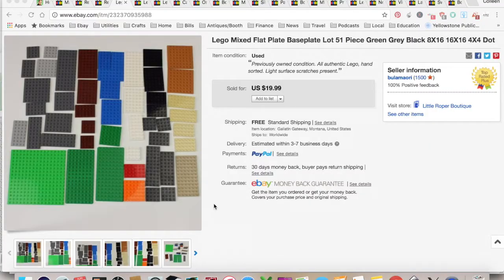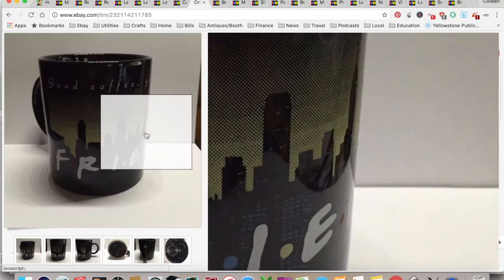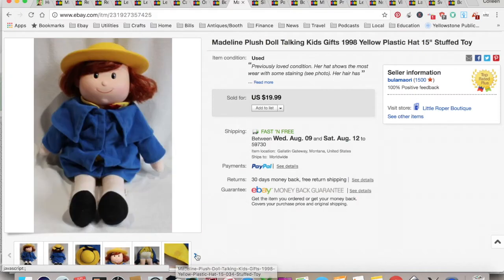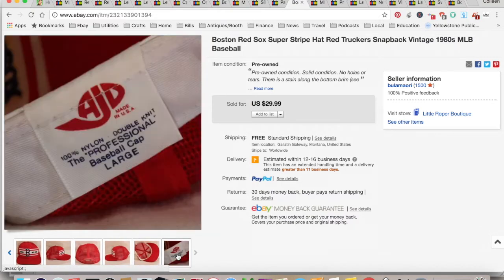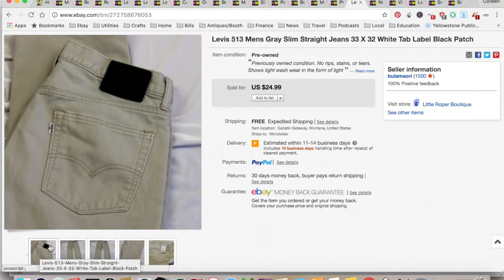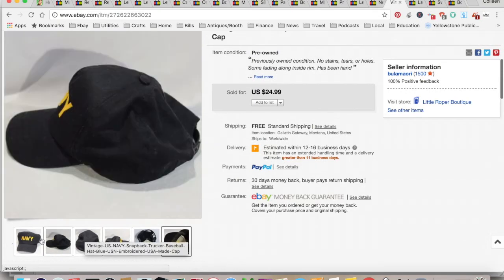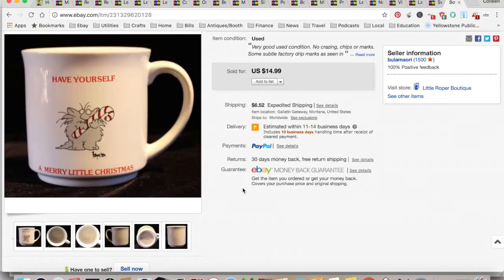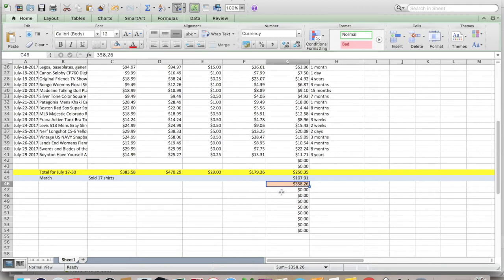My Ebay Sales for July 17 - 30, 2017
I'm back! Ebay Open was fun and educational. I would highly recommend going if you can afford it.
My tip this wee is related to one of the many things I learned at Ebay Open.
As far as sales, I'm up from last year but that isn't saying much. I still feel like when I go away, things slow down. So back to listing.
Have a good week,
Colleen